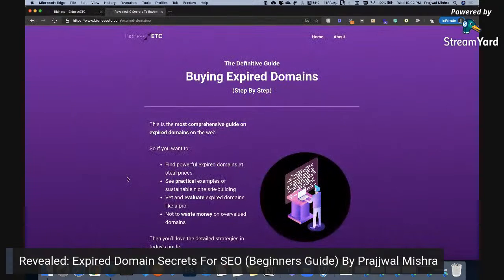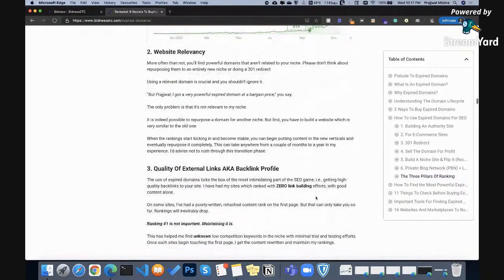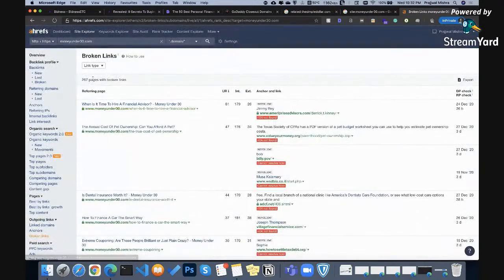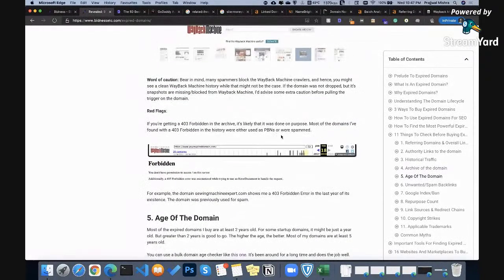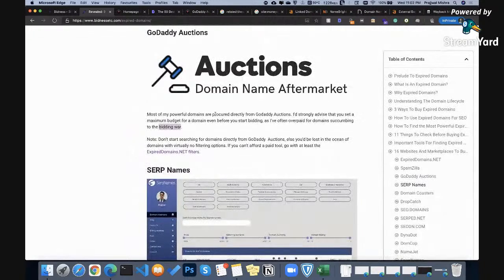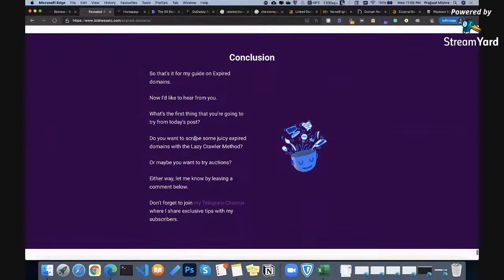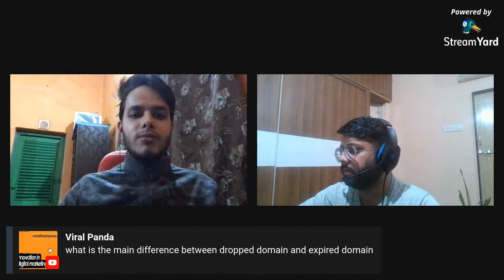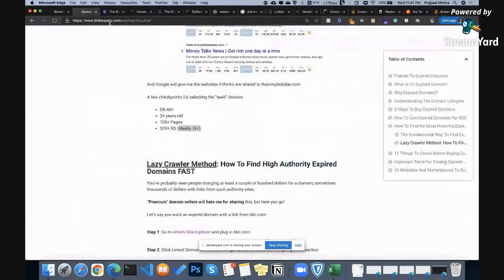Revealed: Expired Domain Secrets For SEO (Beginners Guide) By Prajjwal Mishra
Revealed: Expired Domain Secrets For SEO (Beginners Guide)

Table of Contents
+ Prelude To Expired Domains
+ What Is An Expired Domain?
+ Why Expired Domains?
+ Understanding The Domain Lifecycle
+ 3 Ways To Buy Expired Domains
+ How To Use Expired Domains For SEO
+ How To Find the Most Powerful Expired Domains
+ 11 Things To Check Before Buying Expired Domains
+ Important Tools For Finding Expired Domains
+ 16 Websites And Marketplaces To Buy High Quality Expired Domains

For more informative videos and discussion on important blogging and digital world.